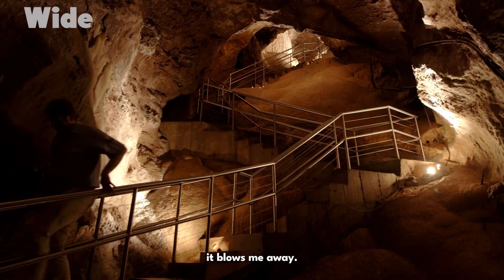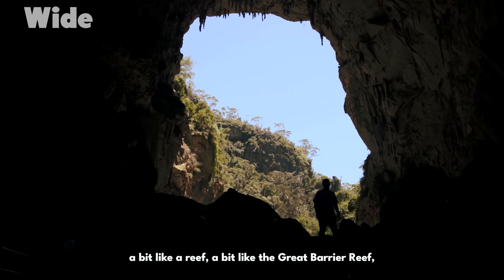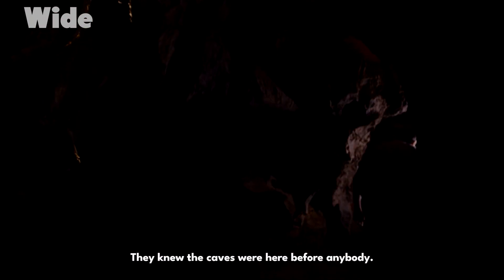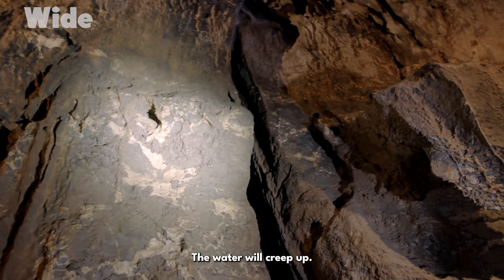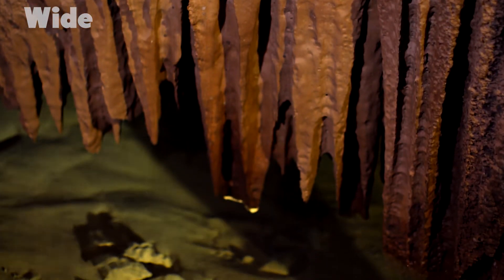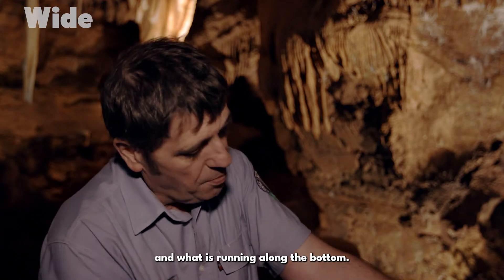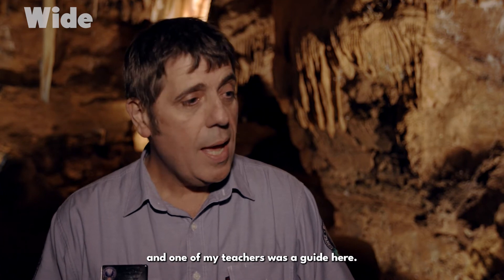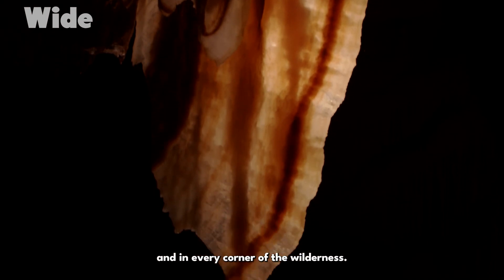Australia's most spectacular caves | WIDE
Underground the World Heritage Blue Mountains wilderness sets the Jenolan Caves. Dated at 340 million years old, these limestone caves are the oldest on the planet. The underground network extends over 30 kilometres, also making it the largest cave system on earth.

Gordon Mills, a guide of the Jenolan Caves since 12 years ago, tells how the remarkable site came into existence, while explaining the formation of the spectacular crystals.

Documentary: "World of colours - Australia in yellow"
Direction: Philippe Moreau
Production: ZED